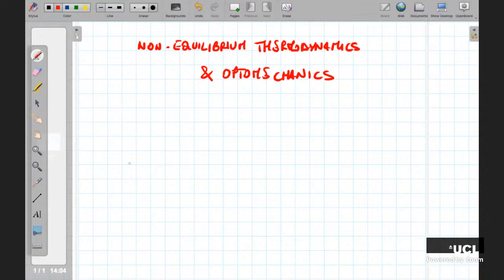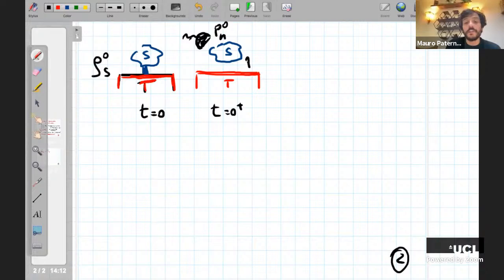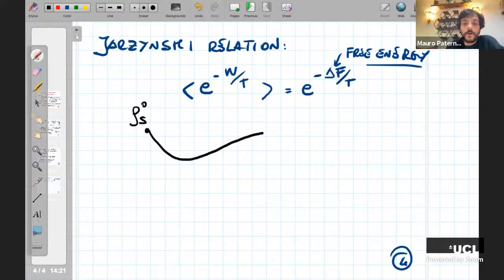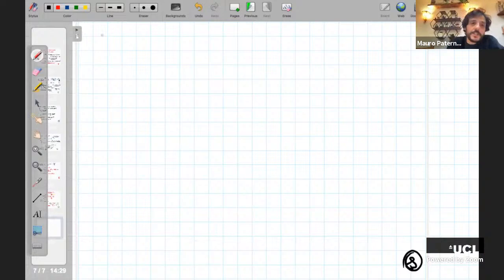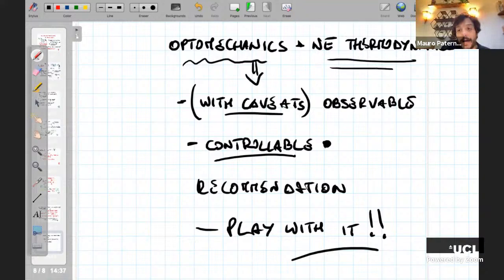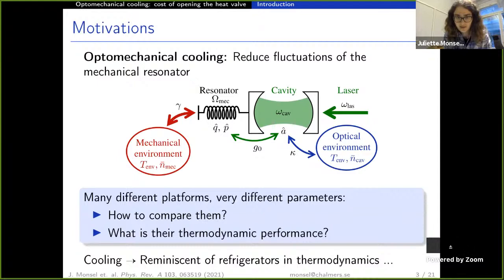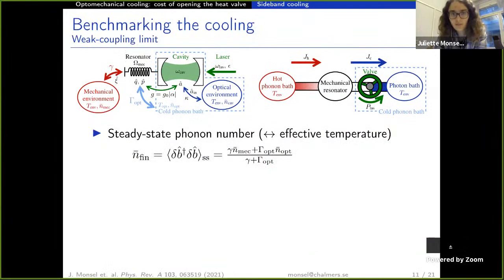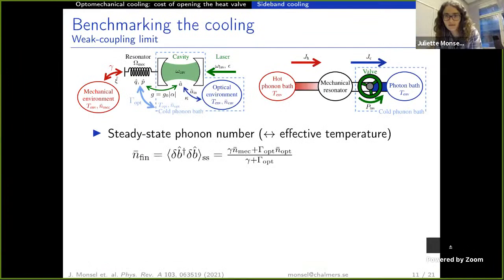Thermodynamics within Optomechanics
Frontiers Talk - By Juliette Monsel

Abstract:

Optomechanical cooling with coherent and squeezed light: The thermodynamic cost of opening the heat valve

Ground-state cooling of mechanical motion by coupling to a driven optical cavity has been demonstrated in various optomechanical systems. In our paper, we provide a thermodynamic performance analysis of optomechanical sideband cooling in terms of a heat valve. As performance quantifiers, we examine not only the lowest reachable effective temperature (phonon number) but also the evacuated-heat flow as an equivalent to the cooling power of a standard refrigerator, as well as appropriate thermodynamic efficiencies, which all can be experimentally inferred from measurements of the cavity output light field. Importantly, in addition to the standard optomechanical setup fed by coherent light, we investigate two recent alternative setups for achieving ground-state cooling: replacing the coherent laser drive by squeezed light or using a cavity with a frequency-dependent (Fano) mirror. We study the dynamics of these setups within and beyond the weak-coupling limit and give concrete examples based on parameters of existing experimental systems. By applying our thermodynamic framework, we gain detailed insights into these three different optomechanical cooling setups, allowing a comprehensive understanding of the thermodynamic mechanisms at play [1].

[1] J. Monsel, N. Dashti, S. K. Manjeshwar, J. Eriksson, H. Ernbrink, E. Olsson, E. Torneus, W. Wieczorek, J. Splettstoesser: Phys. Rev. A 103, 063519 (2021)

Perspectives Talk - By Mauro Paternostro

Abstract: Non-equilibrium thermodynamics of quantum processes -- an optomechanical perspective

I will give a high-level introduction to non-equilibrium thermodynamics of quantum systems and processes, building the case for its optomechanical exploration. I will illustrate recent achievements and possible ways forward made available by the control that is currently possible in such platform.